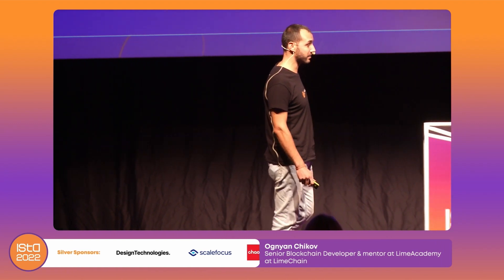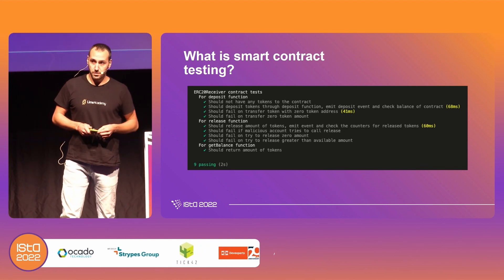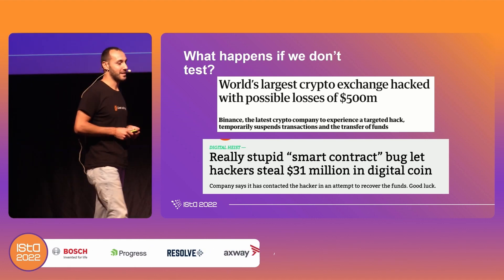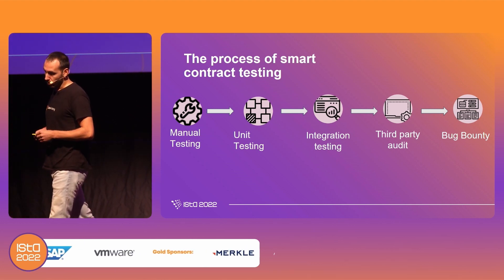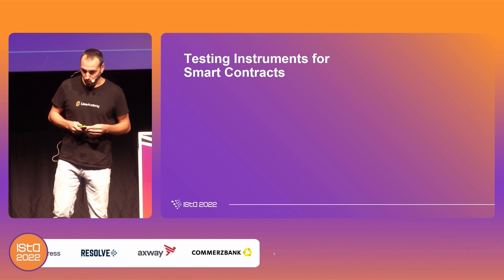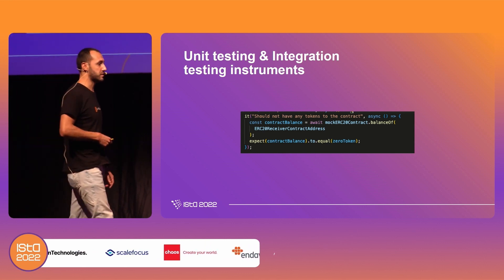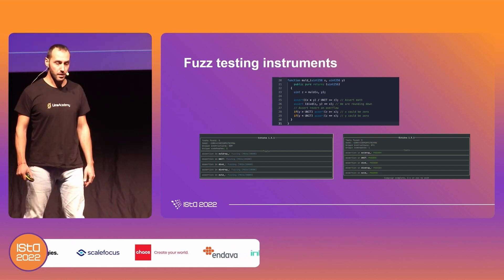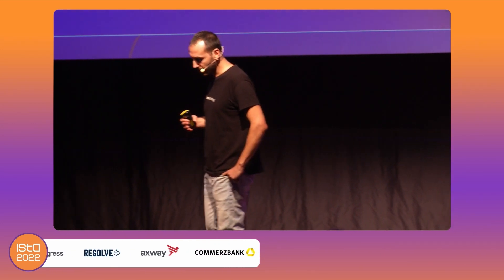04. Instruments for smart contract testing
TRACK 2
Instruments for smart contract testing
Ognyan Chikov, Senior Blockchain Developer & mentor at LimeAcademy at LimeChain

One vital part of smart contract development is writing effective tests. The ecosystem is relatively new; therefore, the ratio of guidance on how to code solidity vs how to test effectively is still disproportionate. But writing tests and learning to do them effectively will change your approach to coding due to the benefits they bring along, such as validating code behaviour, ensuring no unintended side effects, and, last but not least, saving time when debugging.